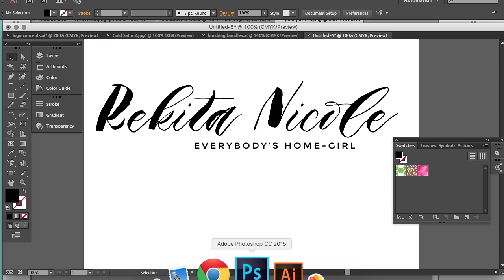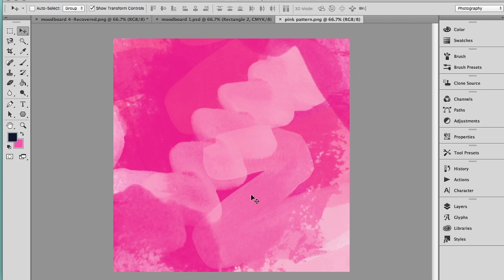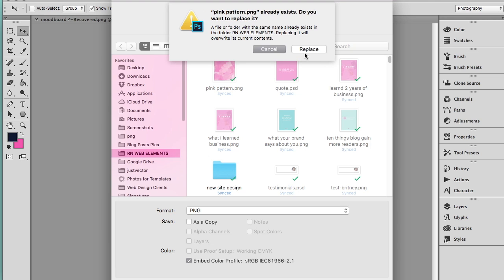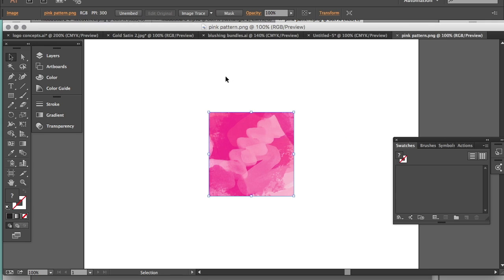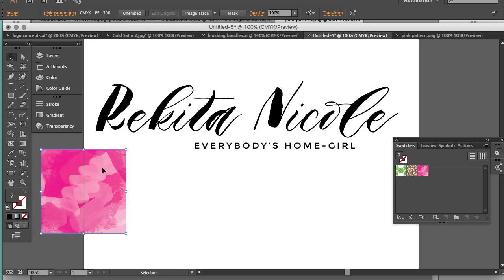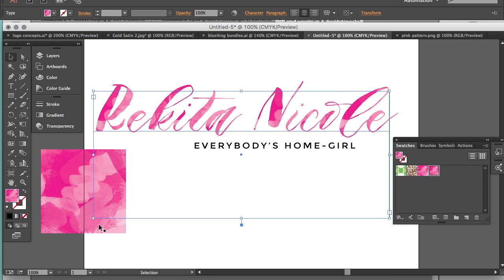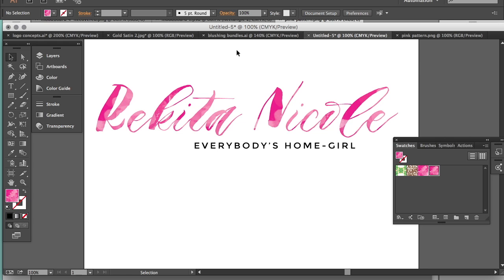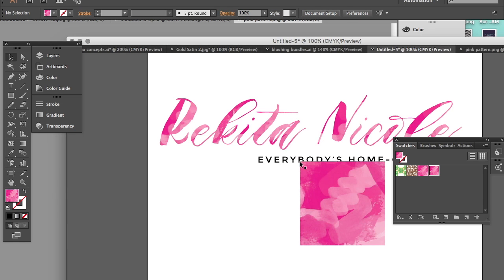HOW TO APPLY PATTERNS CREATED IN PHOTOSHOP TO VECTOR IMAGES IN ILLUSTRATOR